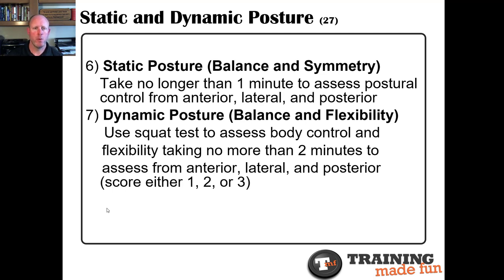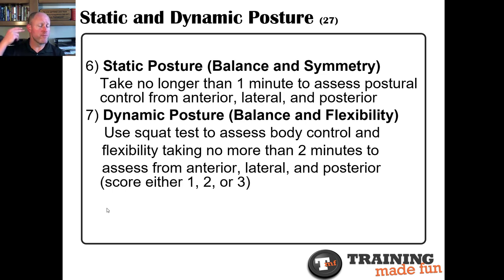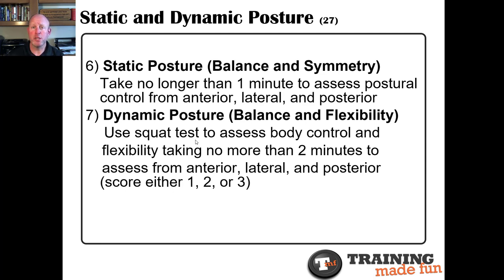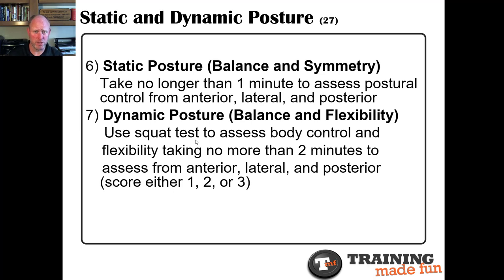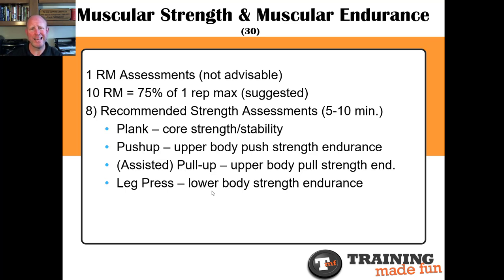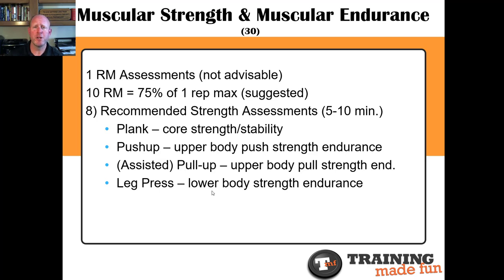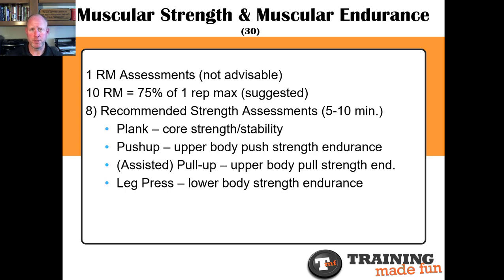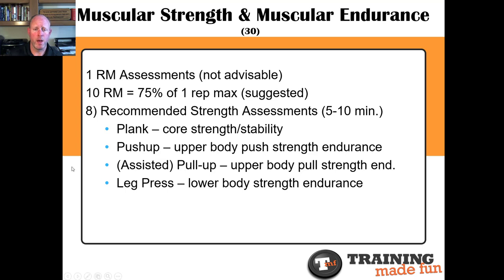Training Made Fun - Mark Baines - Assessments and First Personal Training Session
Part 2 of 6 videos covering the basic fuindamentals of what to assess in a personal training client or individual and what makes use of such assessments so essential and important. This information should be known by all personal trainers or fitness coaches to not only assist in passing a personal trainer certification exam but to best assist our training and development in helping others.